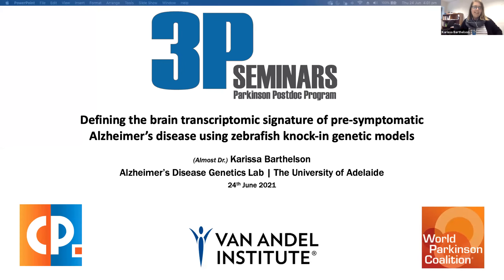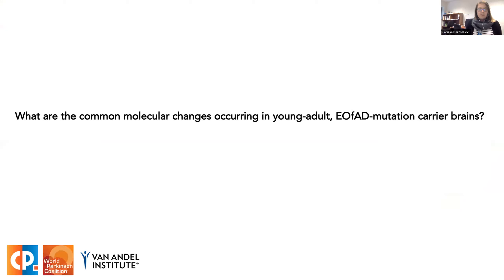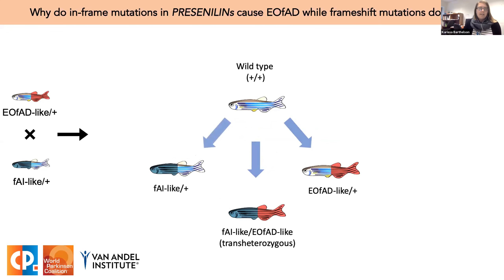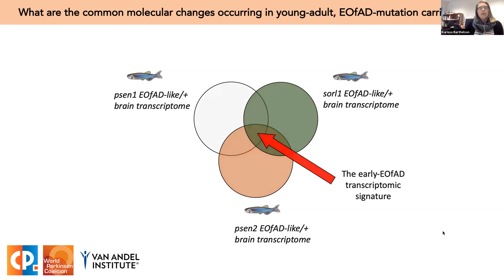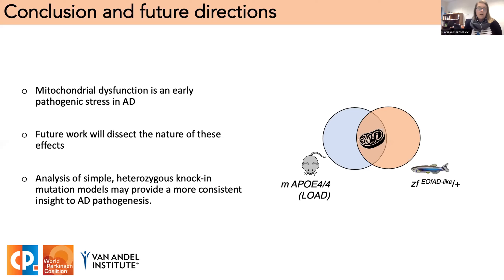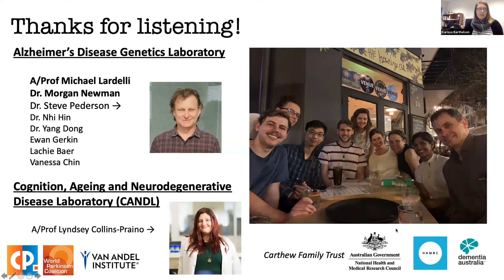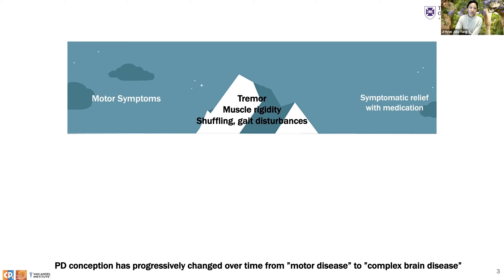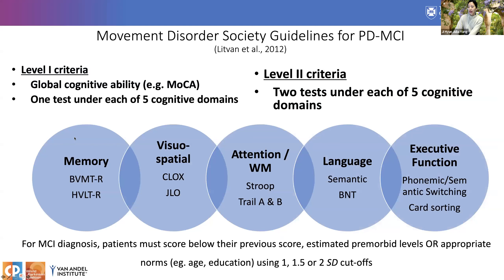Alzheimer's disease modelling & monitoring cerebellar activity in Parkinson's.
In this session, Karissa Barthelson, PhD student at The University of Adelaide, presents on how they have generated a collection of knock-in zebrafish models of familial Alzheimer’s disease and analysed their young brain transcriptomes using bioinformatic techniques. Ji Hyun Julia Yang, Postdoctoral Research Officer at The University of Queensland, discusses possible brain markers for Parkinson’s disease-mild cognitive impairment using fMRI. She shows there is an increased activation in the posterior cerebellum during both attentional task and resting state fMRI in Parkinson’s disease with mild cognitive impairment.